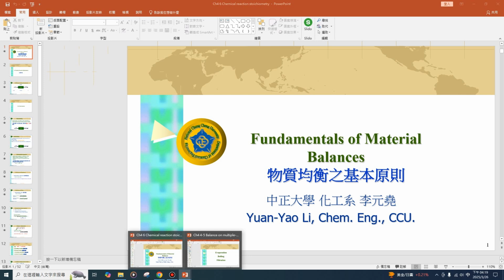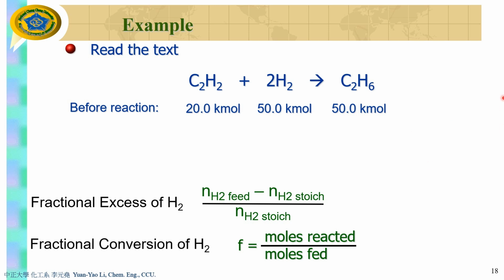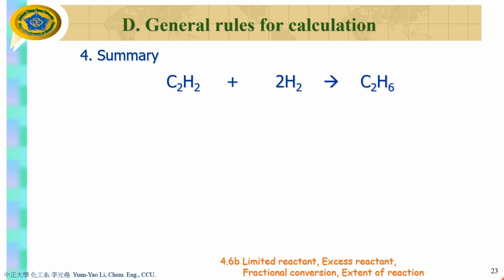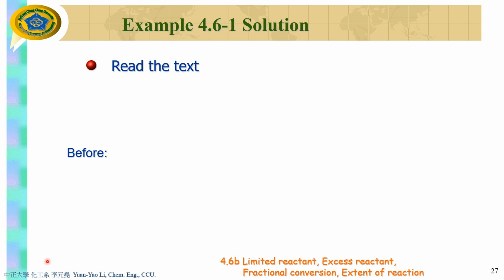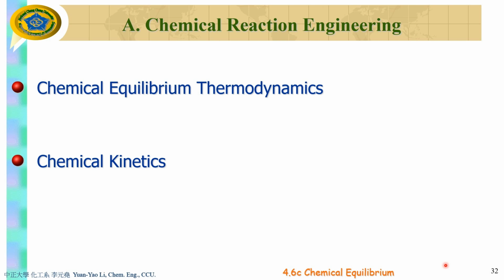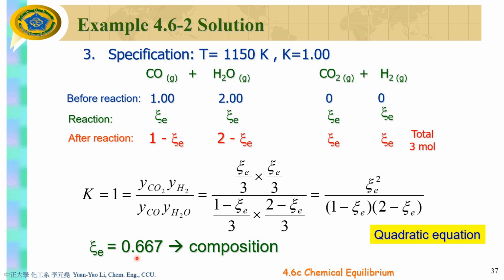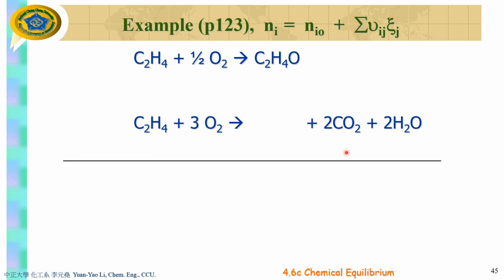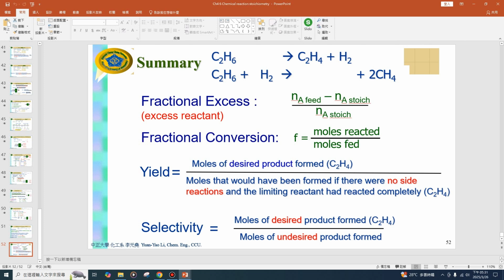Ch4.6 Chemical reaction stoichiometry